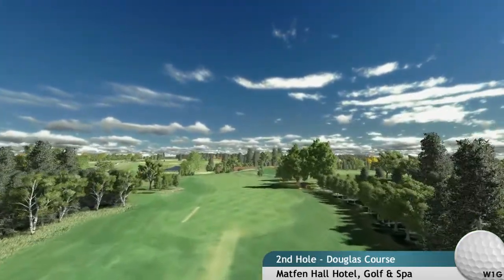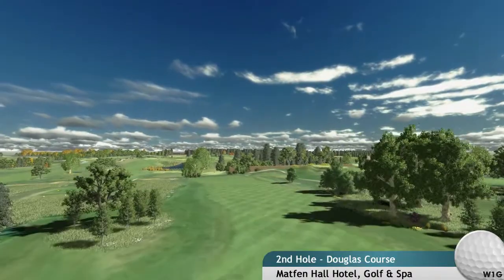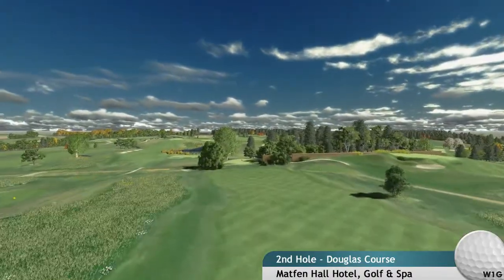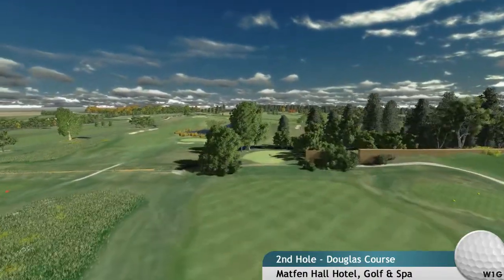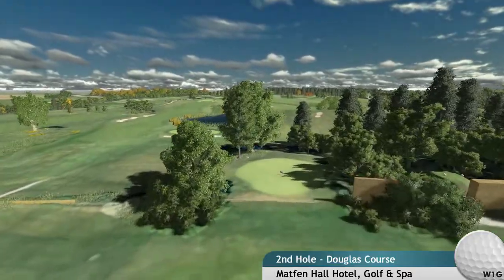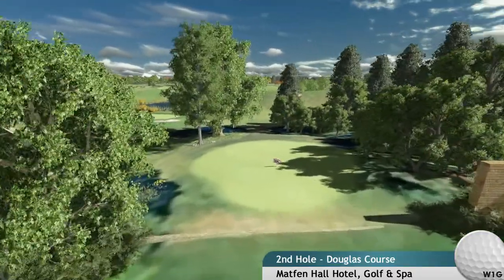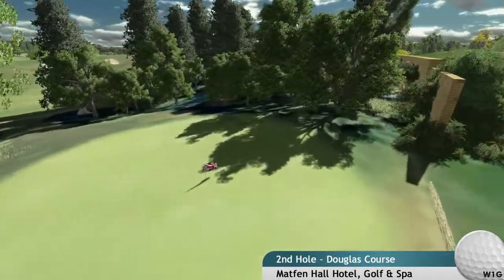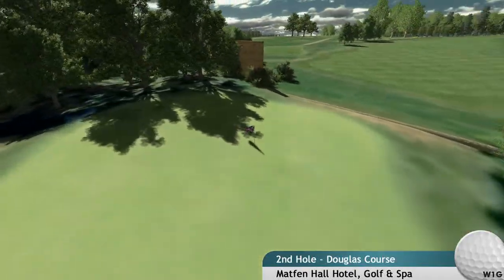Hole 2 Douglas Course - Matfen Hall Hotel, Golf and Spa